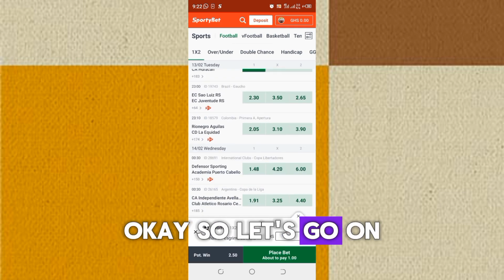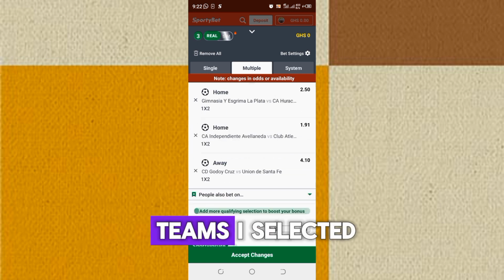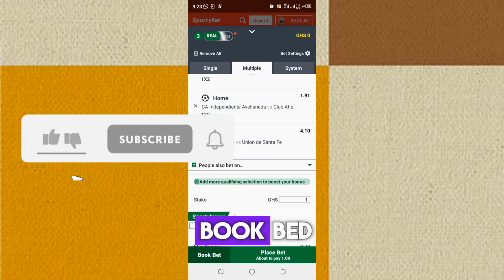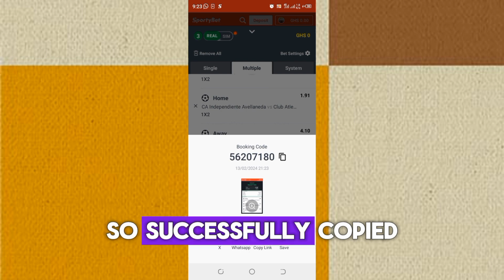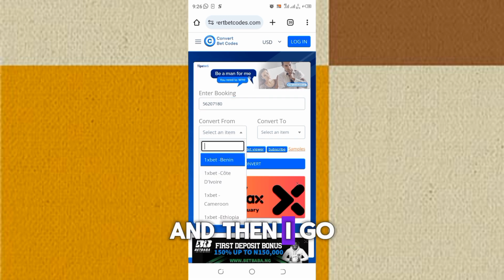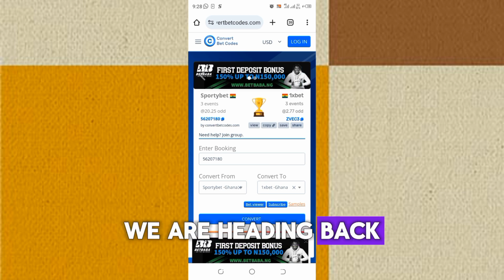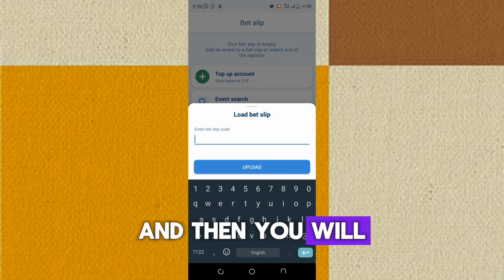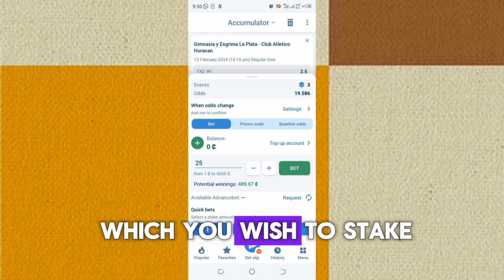Finally! How To Convert Bet Booking Codes For Free In 2024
Use the bet booking code app to convert betway code, 1xbet code, betpawa code and sporty bet code Online For Free using this step by step tutorial. Football betting tips 2024 just got better by watching this tutorial and stress yourself less. Simply log into o the website mentioned in the video to change your betting tips for the day into another one for a different punting platform.